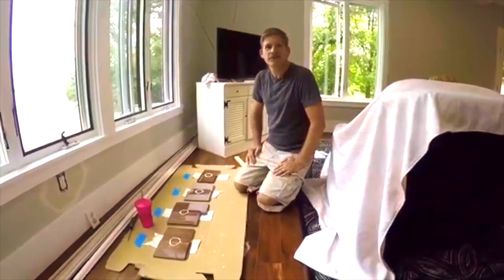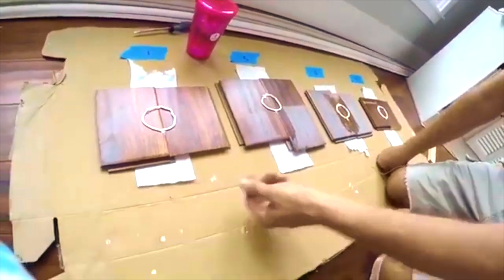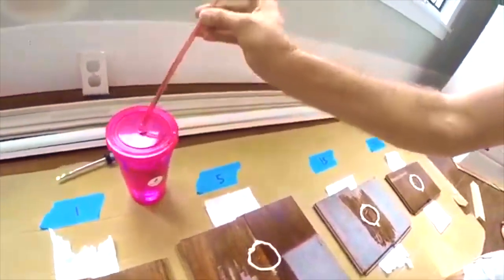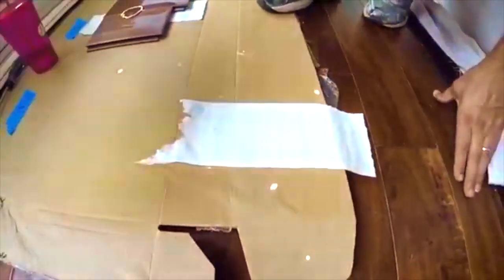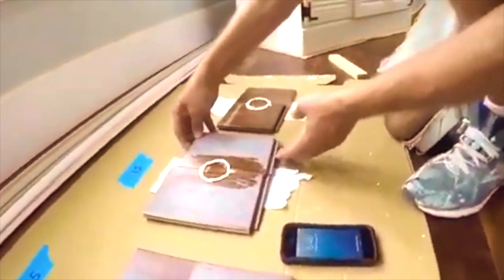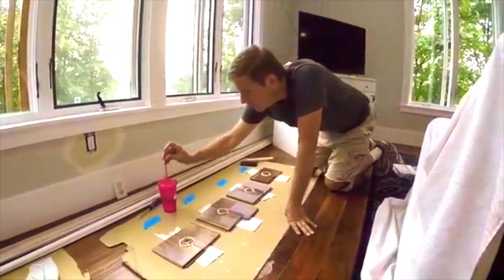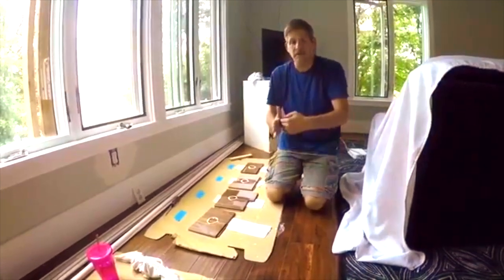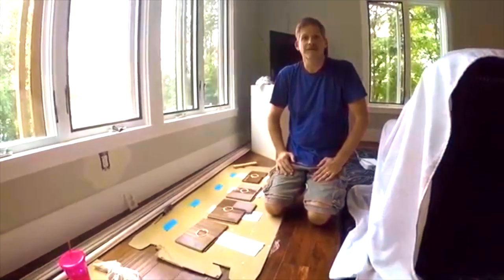Can Engineered Floor Get Wet: Click Lock vs Water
Can an engineered hardwood floor get wet? What would happen if you spilled water on a click lock floor made of engineered hardwood? Laminate flooring has been known to fair poorly when coming into contact with water. But engineered hard wood is constructed of different materials. So we thought it would be worth testing. We did 6 tests to find out just how tight those seams really are. The flooring we purchased was a mid-grade engineered hardwood floor.
Some of the tools that help to lay this floor are found on Amazon:

QuietWalk Plus QW100PLUS Underlayment for Hardwood, Laminate and Vinyl Plank Flooring with Moisture/Vapor Barrier and Sound Absorption (Nail, Glue & Float Applications), 3' x 33.4', Blue

The tests we conducted were 1 minute, 5 minutes, 15 minutes, 45 minutes, 3 hours, and 18 hours in duration. We kept water concentrated on seams to see if water would leak through any of the click locked seams of the engineered hardwood. The click-lock mechanism appears to be very tight. But we wanted to see if water could find its way through the seam.

If you are thinking of buying any engineered hardwood floor, it might be a good idea to get a couple sample pieces and run this same test as it is probably fair to say that not every engineered hard wood floor will perform in the same way.

If you click on any of the listed amazon links there or in this description and buy, you are helping us out as a channel. Thanks for the help in supporting our channel and enabling us to keep us making videos! For more content be sure and check us out